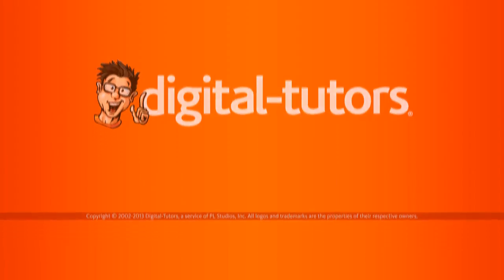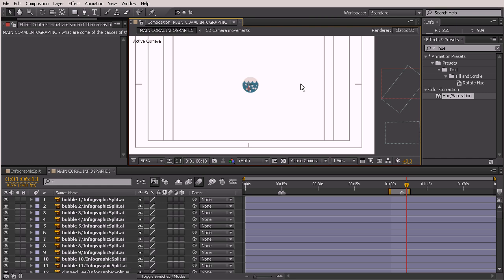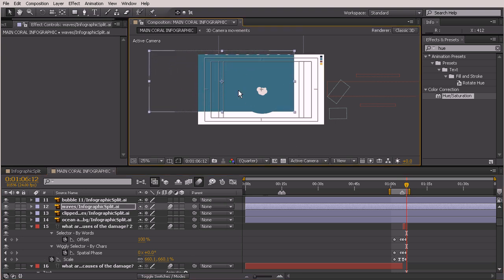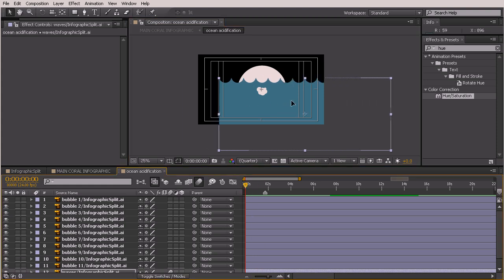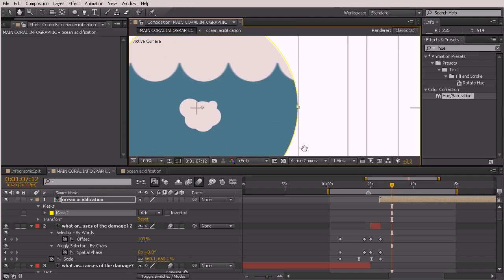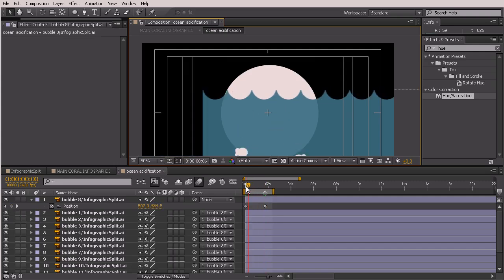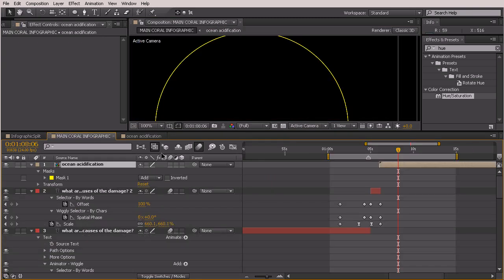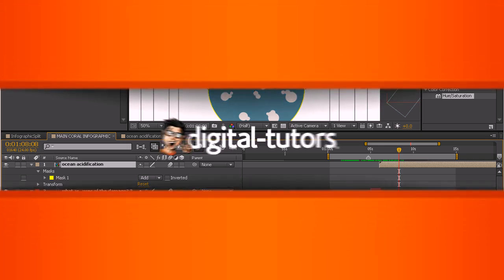33 Introducing the 'cause' animations